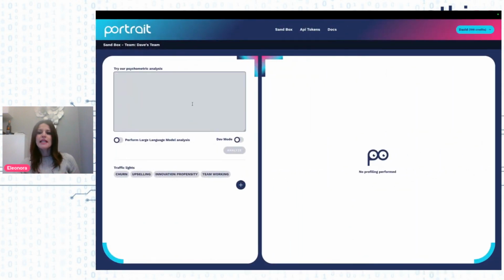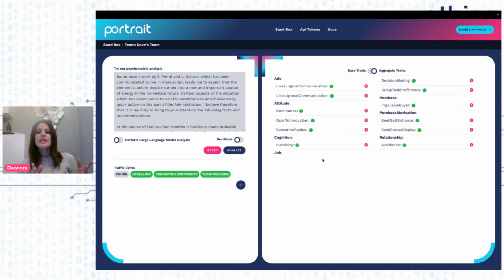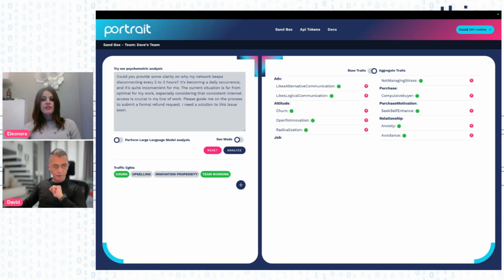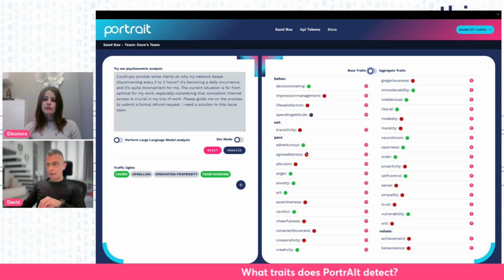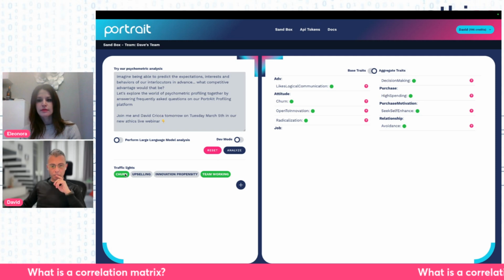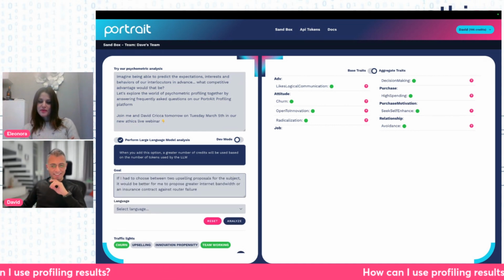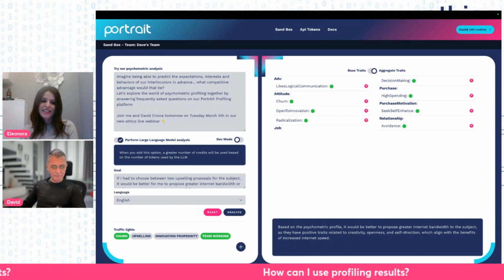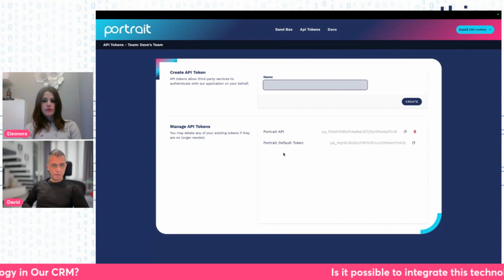WEBINAR - Do you really know your customers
Do you really know your customers?
How would your work change if you could know in advance the expectations, interests and behavior of your users, customers, partners and employees towards your brand?

Join us for an exclusive Q&A session dedicated to the revolutionary psychometric profiling technology, PortrAIt.

PortrAIt is a predictive profiling software capable of detecting a series of psychometric traits on purchasing behavior, social attitude and professional performance, through the analysis of function words (e.g. adverbs, conjunctions, prepositions) used in a conversation, email, phone call.

The profiling results are applicable in various areas: from the segmentation of the target of a marketing campaign, to the understanding of customer care needs, to the identification of sales opportunities, up to the recruiting and assessment of employees in the HR field.

We look forward to having you on Tuesday March 5th at 12pm (CET time), in live streaming on LinkedIn to explore all aspects of this innovative solution, that results from 12 years of research by MIT in Boston.

In a double interview, we will answer all the questions collected through our chatbot, offering a complete overview of the potential of psychometric profiling.